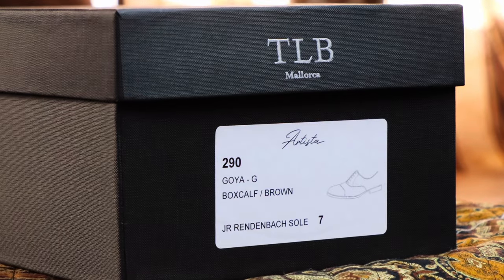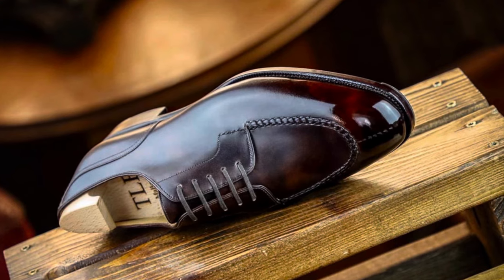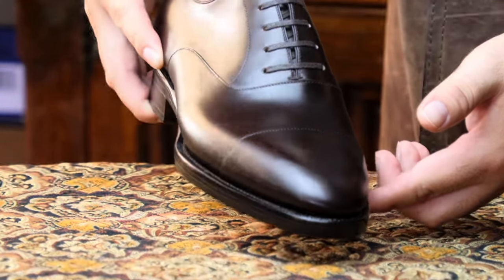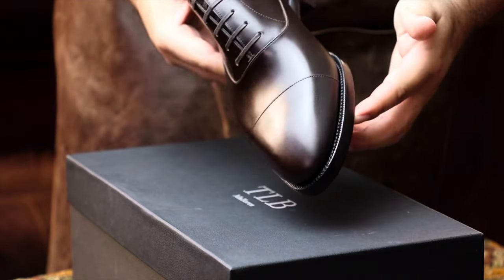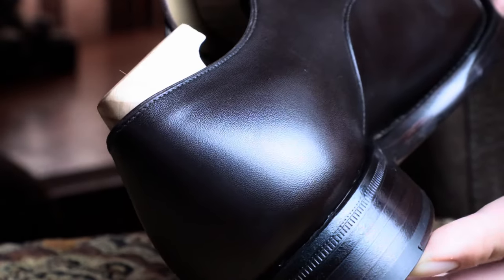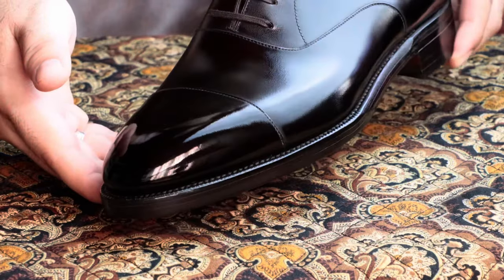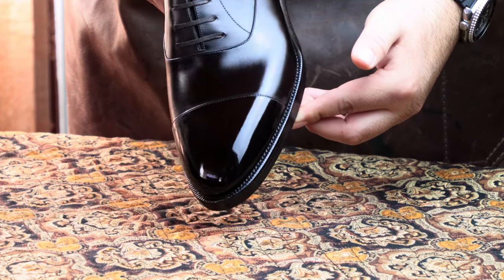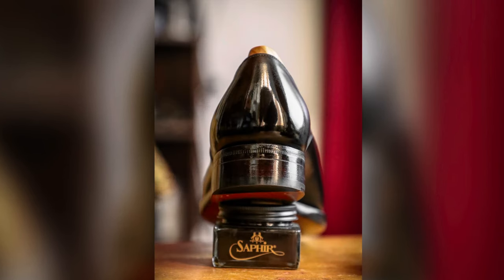Review Series: TLB Mallorca 290 Artista-Even Better Craftsmanship than Before.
-Scott Buckley
-@Scott Buckley
-musicbyscottb